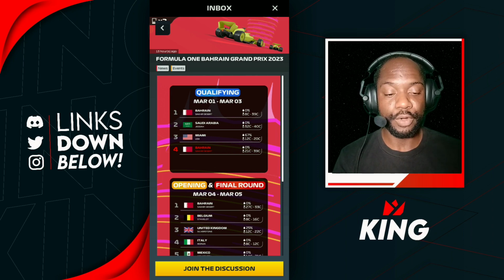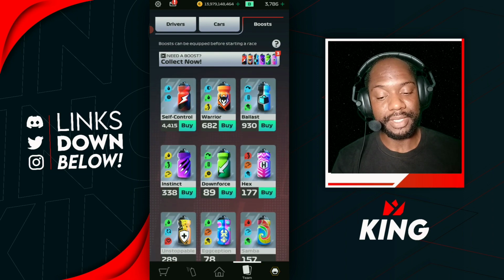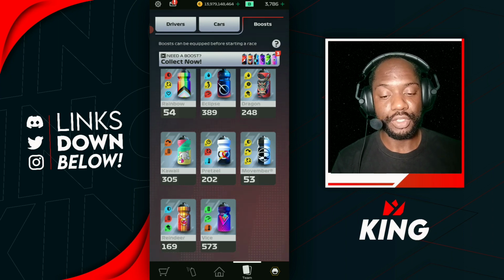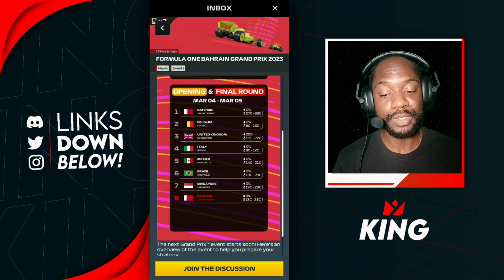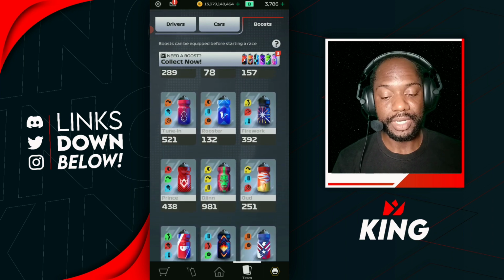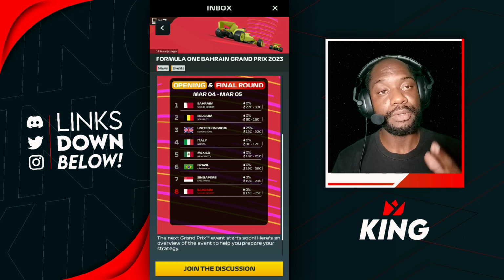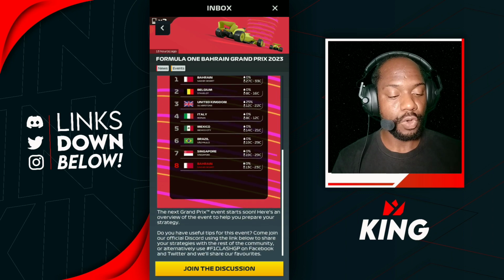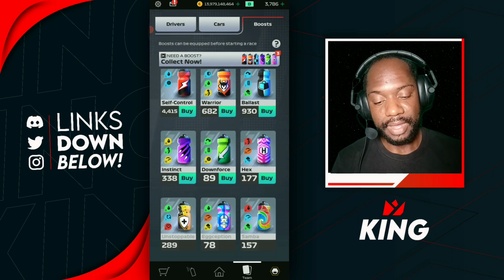F1 Clash 2022 | Best Boost For The Bahrain Grand Prix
F1 clash 2022 Bahrain Grand Prix best boost to maximize your event points we kick of f1 clash 2022 grand prix using f1 clash gp strategy to make our way in the champions gp check out our f1 clash 2022 tips to help you get your best f1 clash 2022 gp results especially in the champions gp we also added how to make changes to your Assets trading as well check it out.